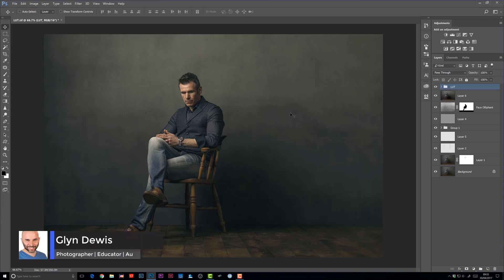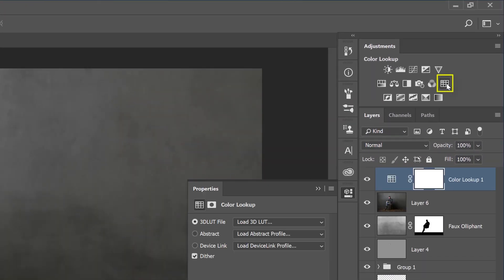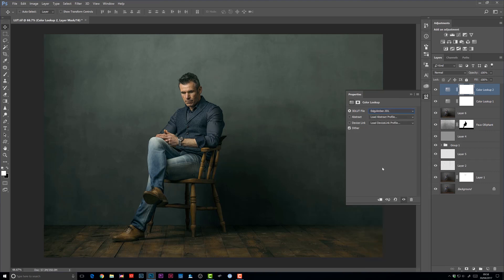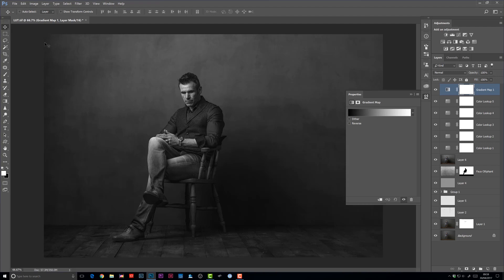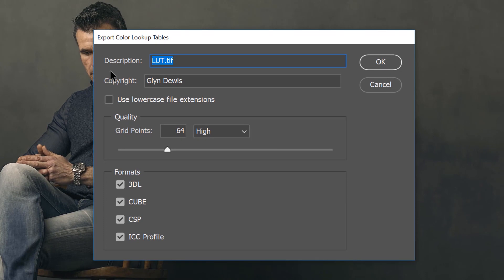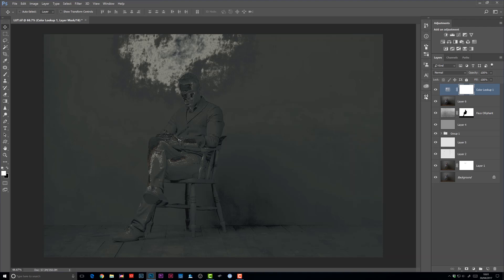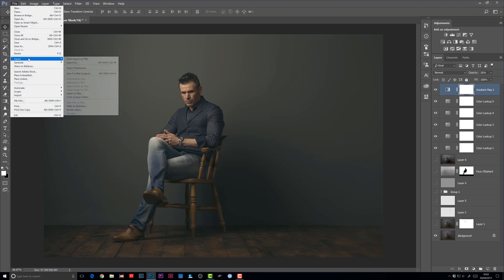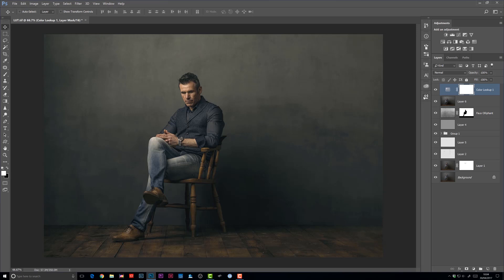How to Use and Create Photoshop Look Up Tables #109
How to Use, Create, Save and Apply Photoshop Look Up Tables for adding Colour, Mood and Atmosphere to your pictures.

If you enjoyed this video be sure to subscribe to join me email group /  newsletter to receive free Photoshop Tip Sheets, access to files used in these YouTube videos, discounts and more...

LINKS